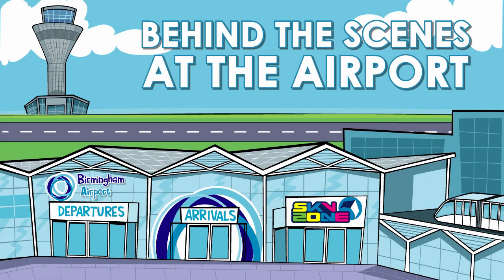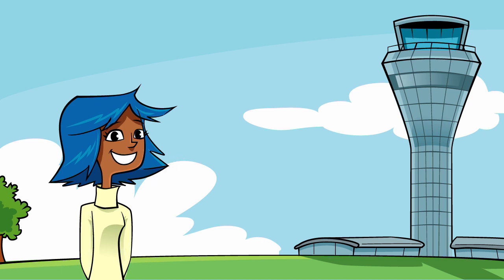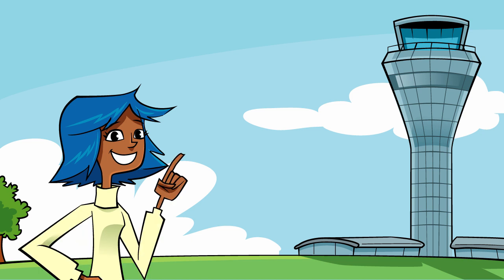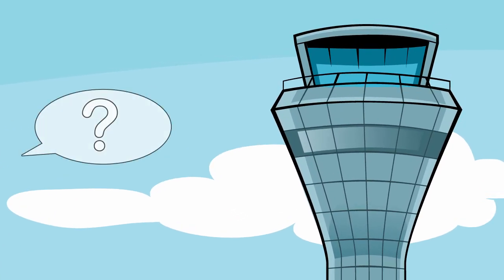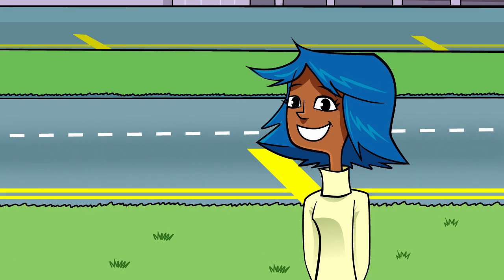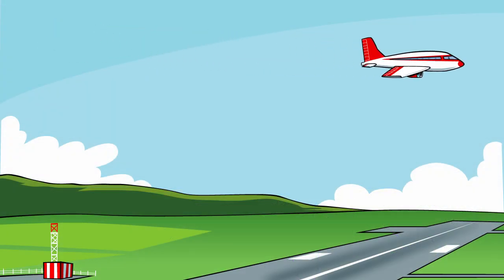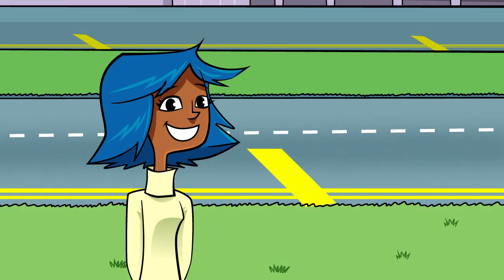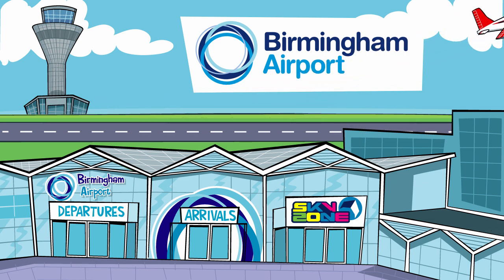Air Traffic Control (Behind The Scenes At The Airport: Episode 3)!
In episode 3, we look at air traffic control! Find out all about the control tower, radar and the air traffic controllers themselves!